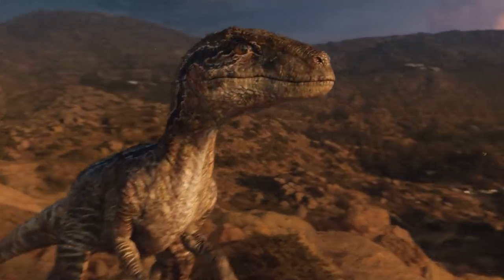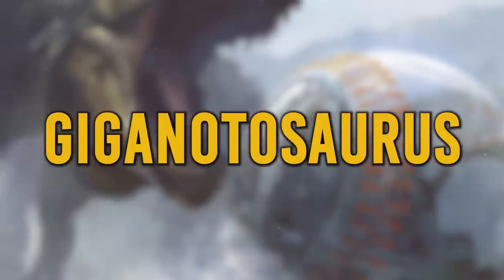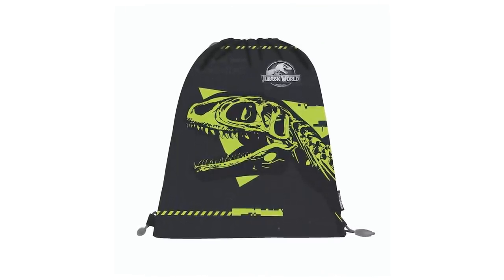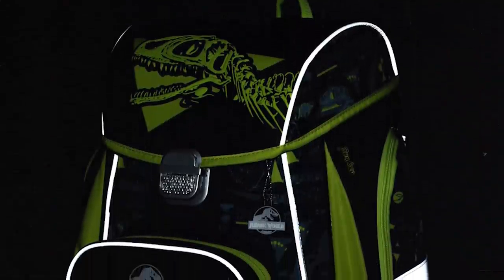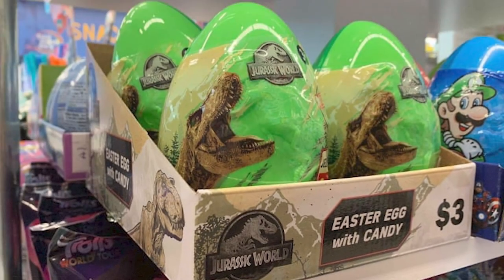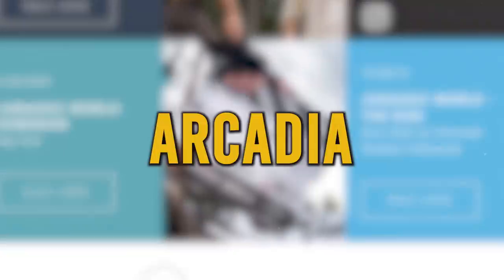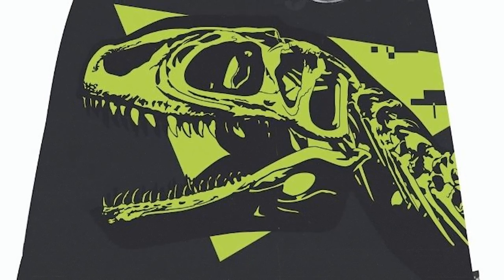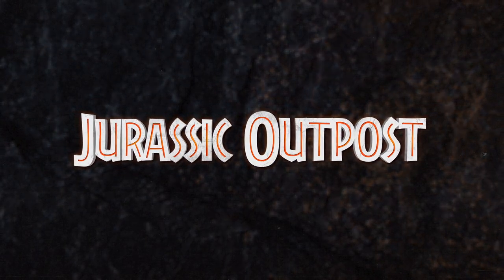New Jurassic World: Dominion Merchandise Teases GIGANOTOSAURUS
It appears Jurassic World: Dominion merchandise is starting to hit store shelves - from Kinder eggs to backpacks! Take a look at what appears to be the first peak at Jurassic World 3's big bad dino: the Giganotosaurus!

The Jurassic Outpost STORE is NOW OPEN!

With thanks to: Chris Pugh, Ryan Shumate
Edit: Jack De La Mare